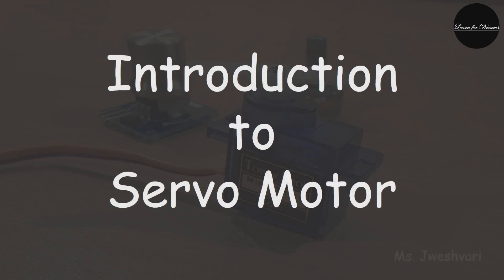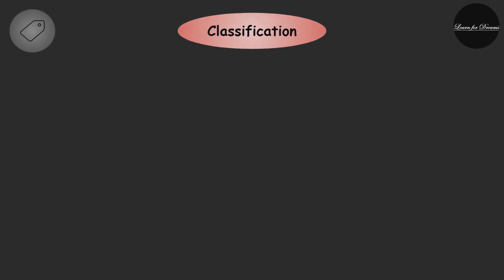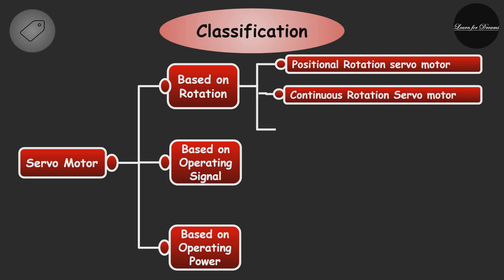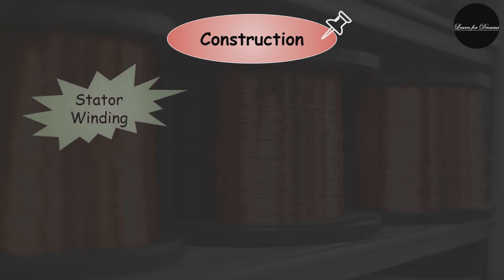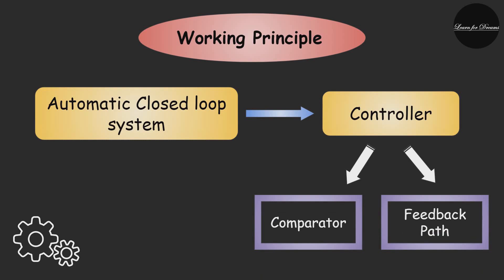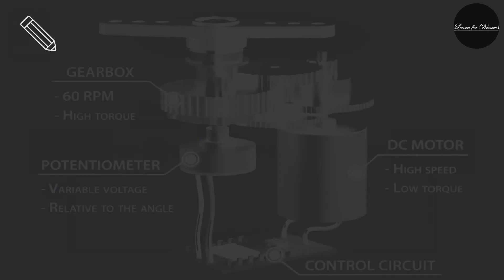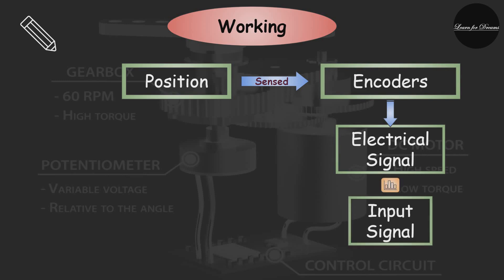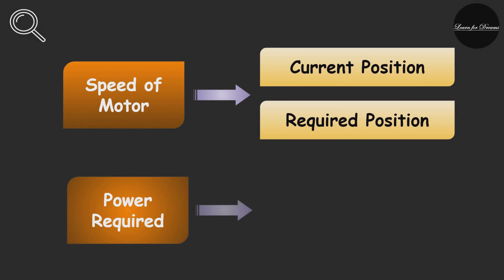Working of Servo Motor ?| Types | Construction | Projects | Applications | Learn for Dreams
how Servo Motor Works ??? Its types, Construction, Applications